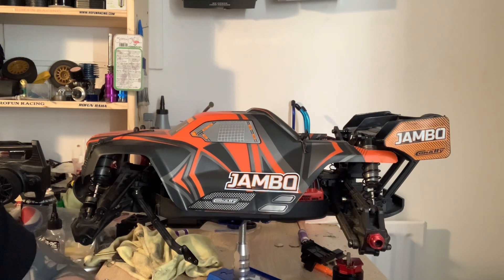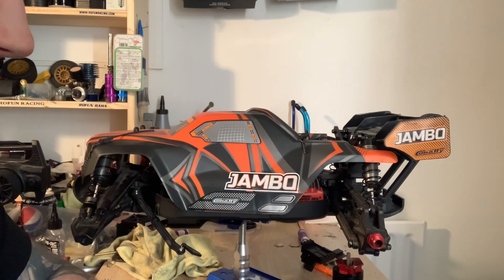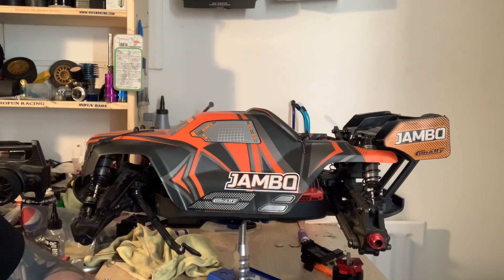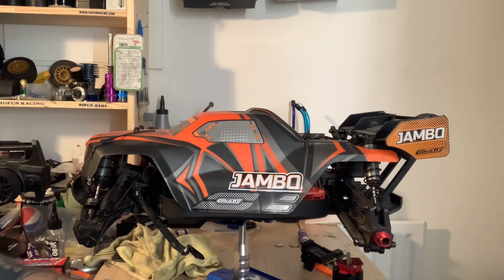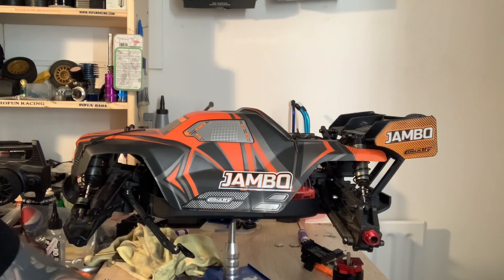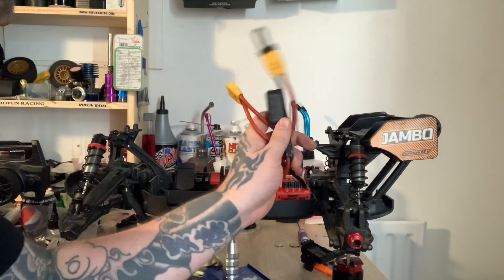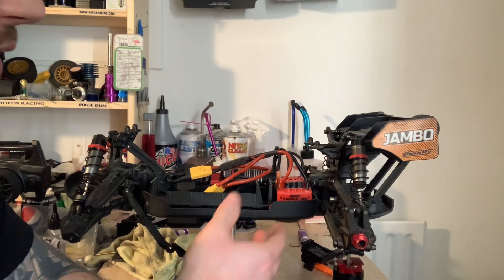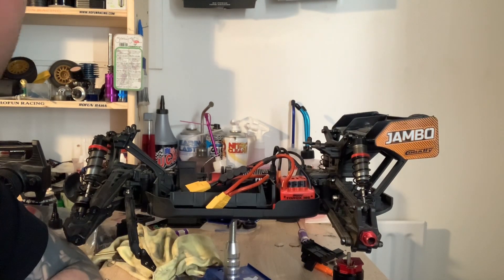1/8 corally jambo stunt Rc is it worth you’re money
In this video find out if this rc is worth you’re money a rating out of ten will be coming soon in another video where we will be bashing it and send it to the moon